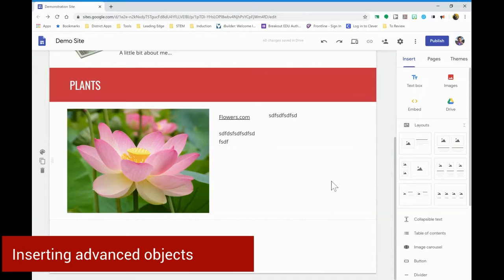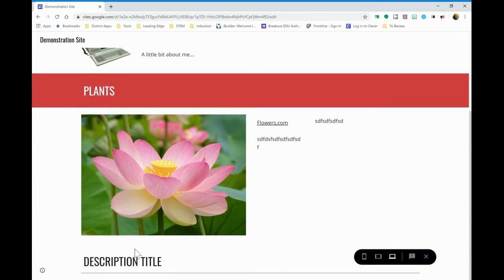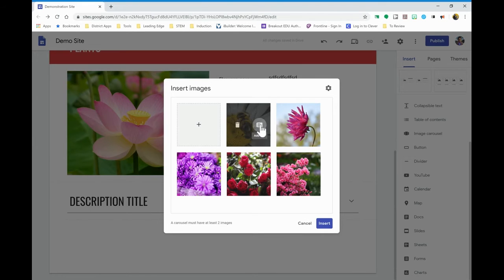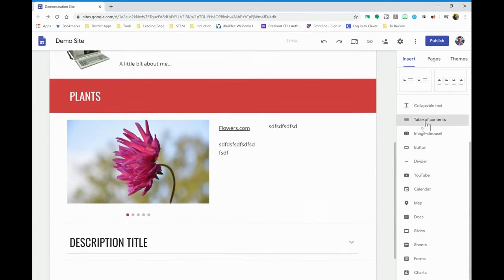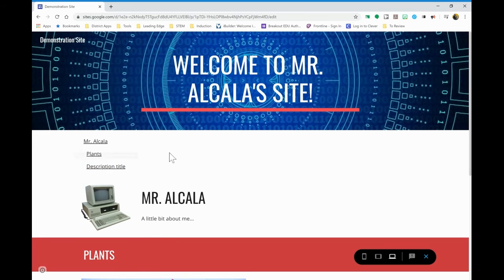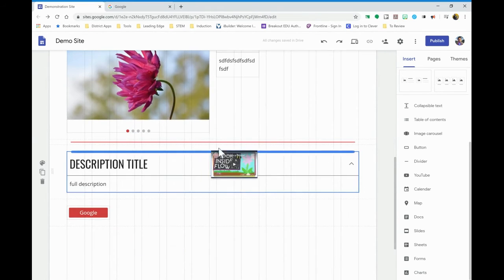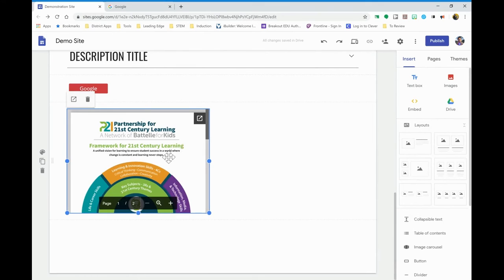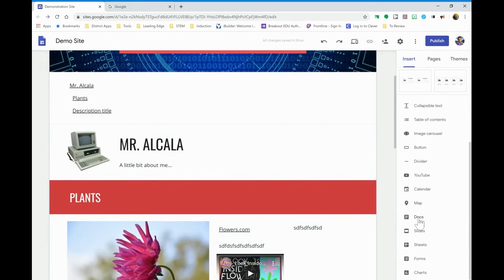Google Sites - Additional Inserts (Part 3 of 6)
How and why you would insert more advanced options and files from Google Drive in Google Sites